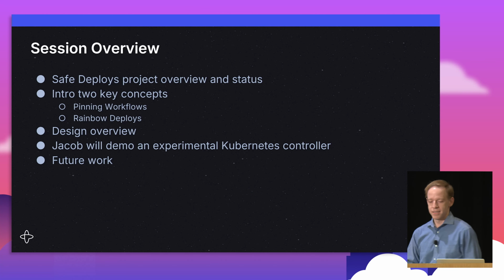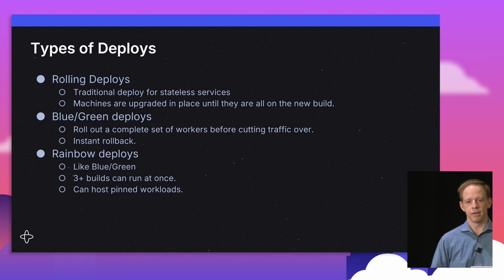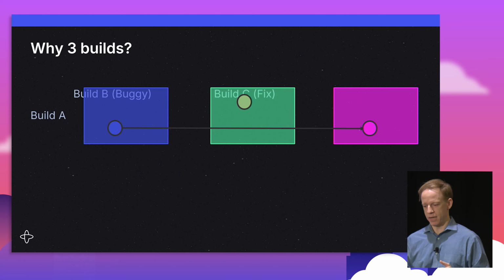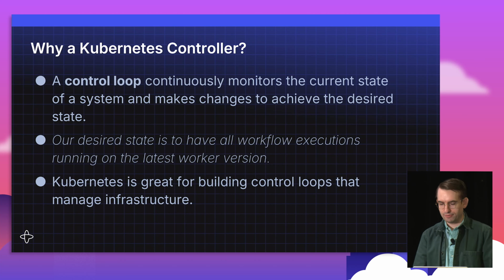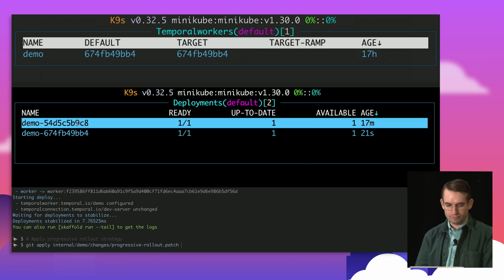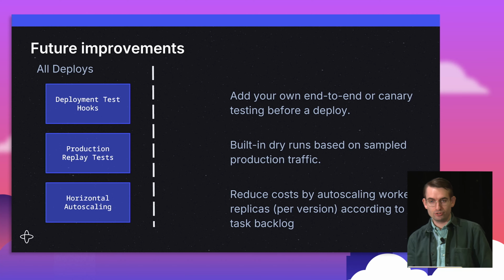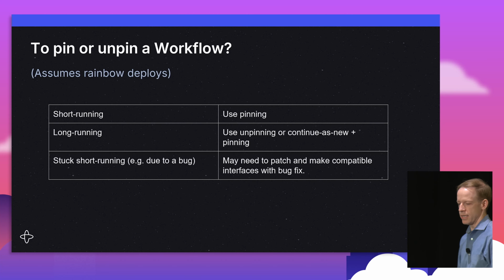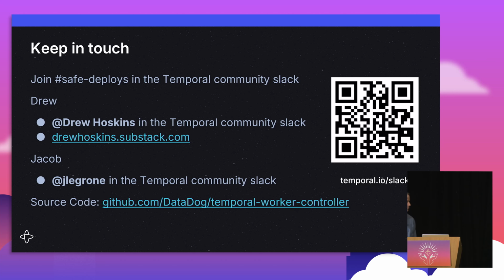The Future of Friction-Free Workflow Upgrades | Replay 2024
Presented by Jacob LeGrone (Datadog) and Drew Hoskins (Temporal)

Today, iterating on workflow implementations requires careful, backwards-compatible patching that, if done incorrectly, can result in stuck workflows and challenging remediations. Together, Temporal and Datadog are working to improve this process.

Temporal is developing APIs that allow teams to manage their deploys of Temporal Workers. With these APIs, short-running workflows will be guaranteed to run to completion on a single version of code with no patching, and developers will have better and safer tools to migrate even long-running workflows to new versions.

As a design partner, Datadog has been building an open-source Kubernetes controller based on these APIs. This controller will manage the rollouts of worker deployments and automatically reconcile running workflows with existing worker versions.
In this session, you will learn about the future of safely managing worker rollouts, see a demo of the worker Kubernetes controller, and join a community of developers creating new best practices for deploying stateful applications.